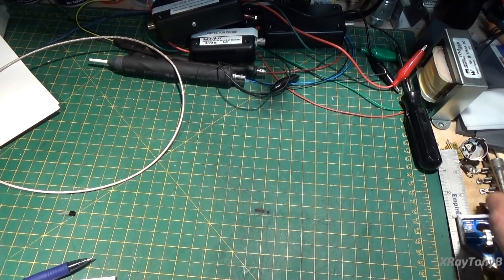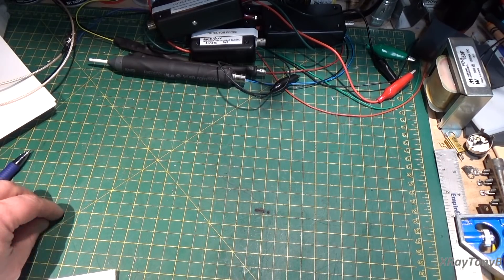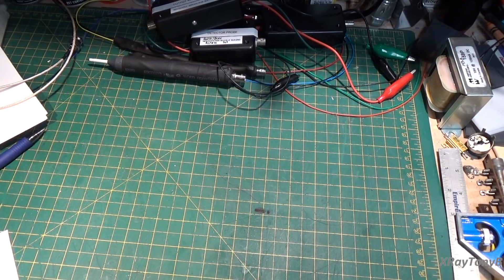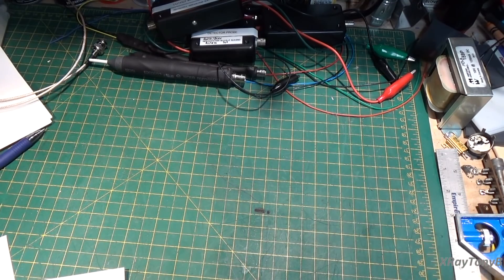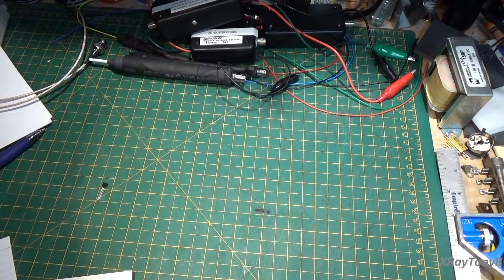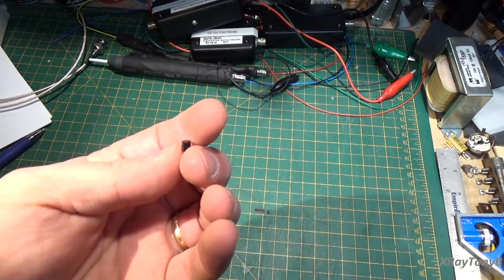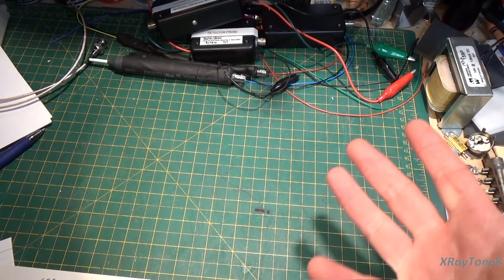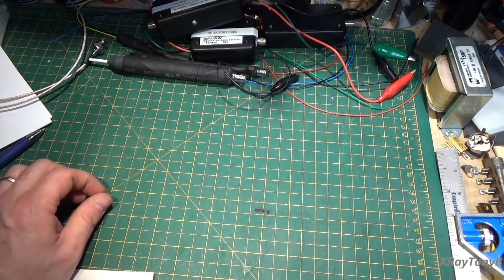Notes on Probes and Viewer Questions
Answers to viewer questions and some info on some different types of test probes.